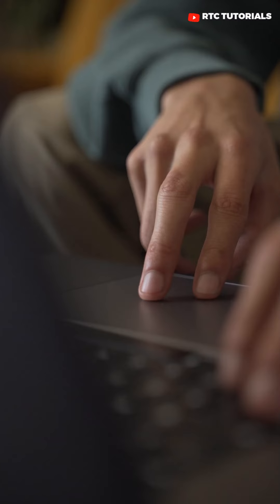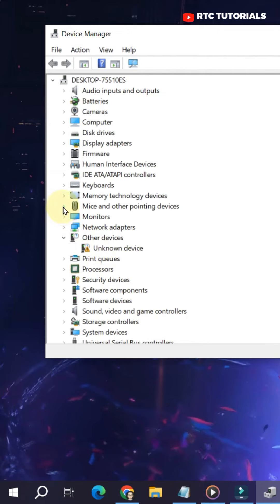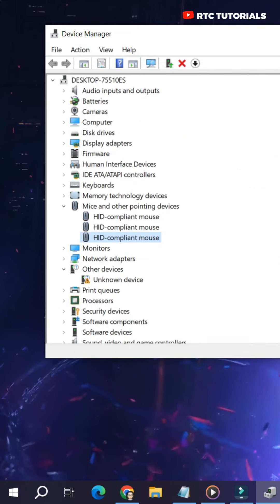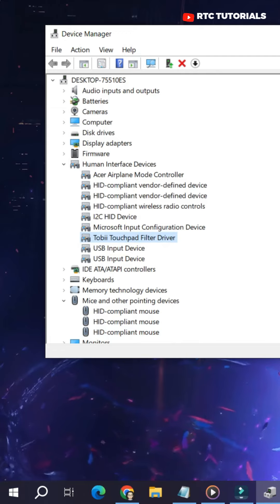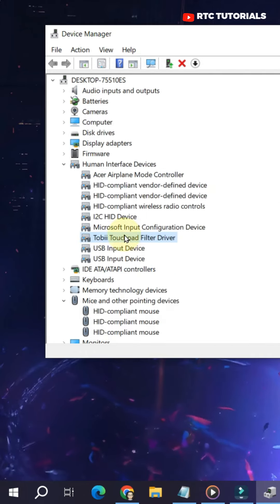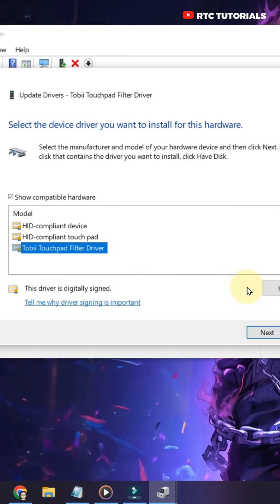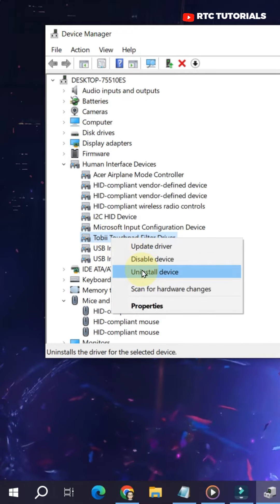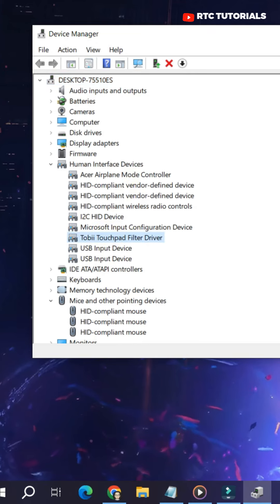How to Fix a Touchpad Not Working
How you can fix if you laptop touchpad not working on Windows 10 or 11.